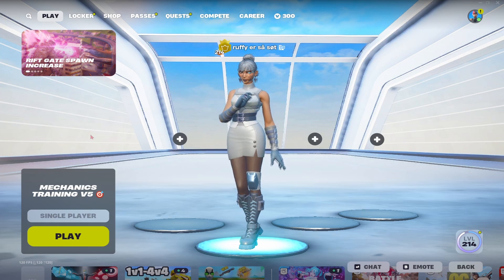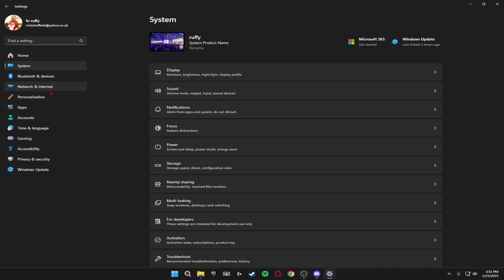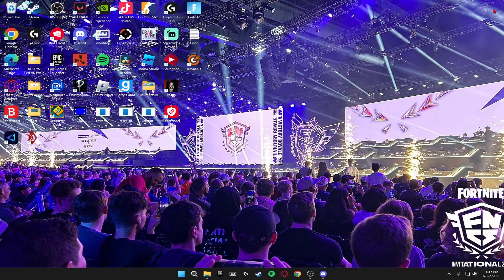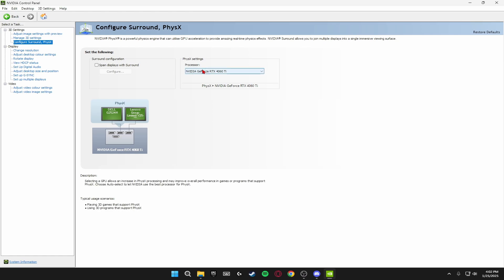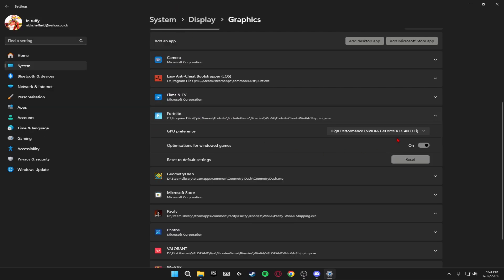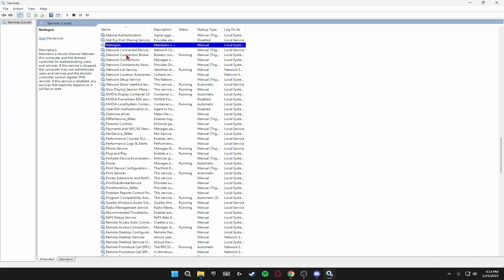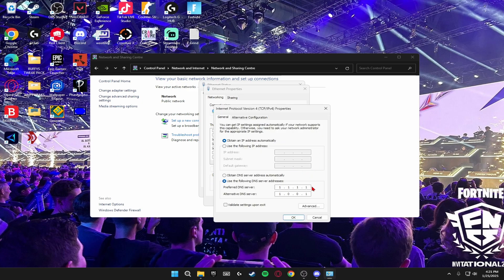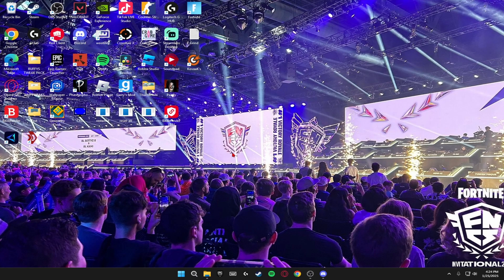The BEST PC 🔧optimisation🔧 guide (Maximum FPS + 0 Delay)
In this video I give you guys the BEST pc optimisation guide so you have the best performance possible out of your PC.

If you follow everything I did in the video you will result in getting higher frame rate, lower ping and lower input latency.